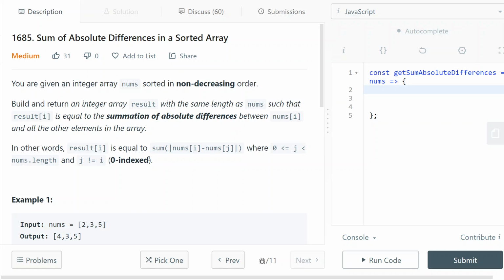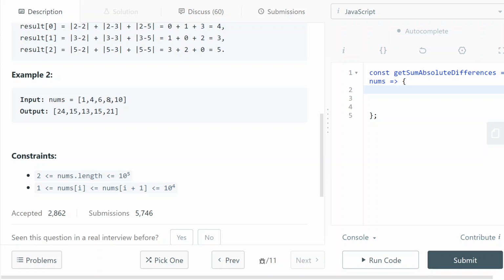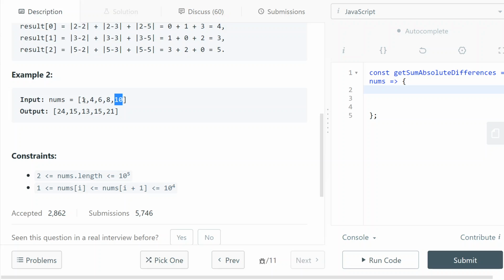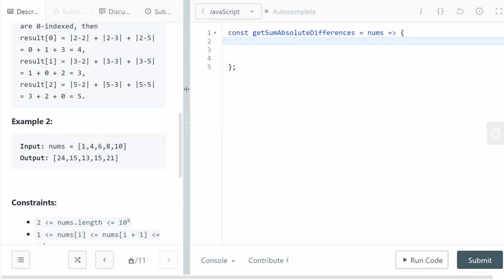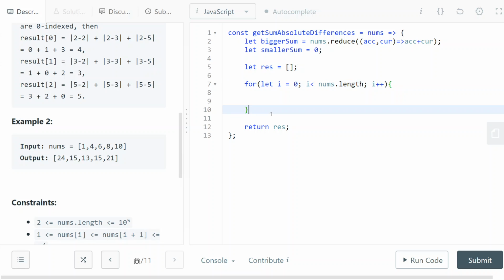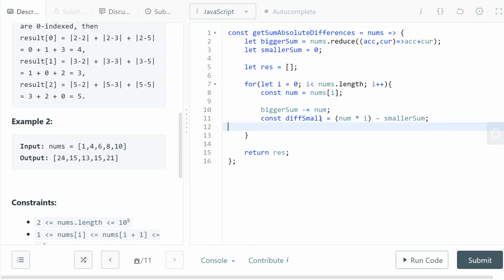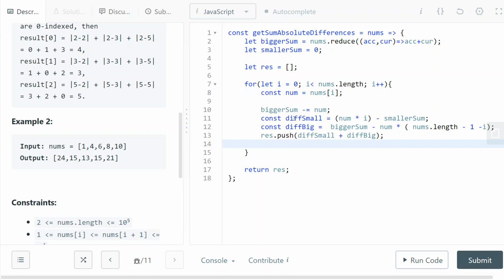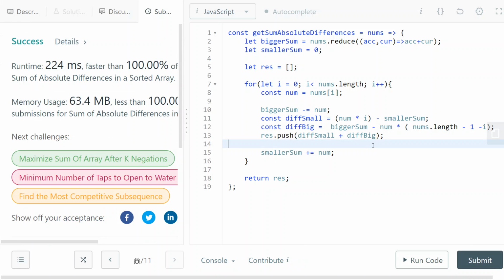LeetCode 1685. [Medium] Sum of Absolute Differences in a Sorted Array